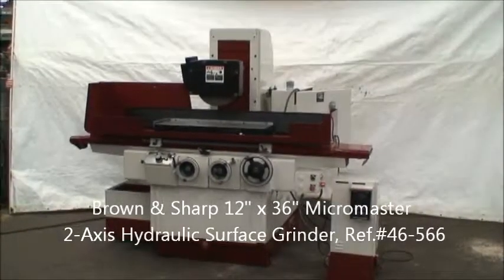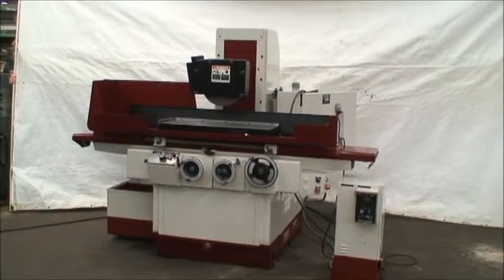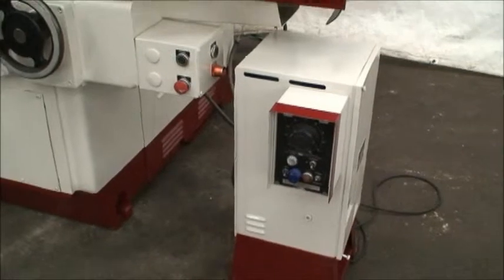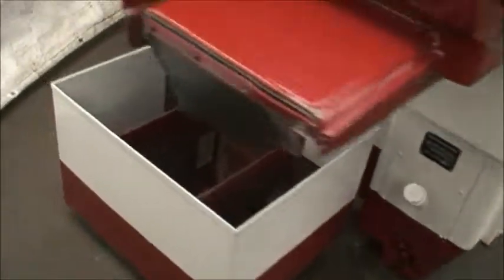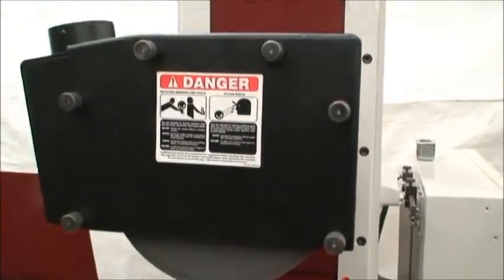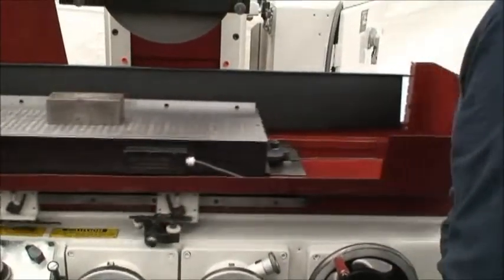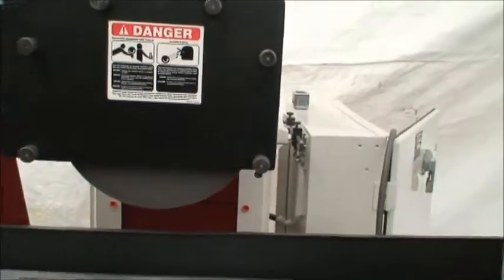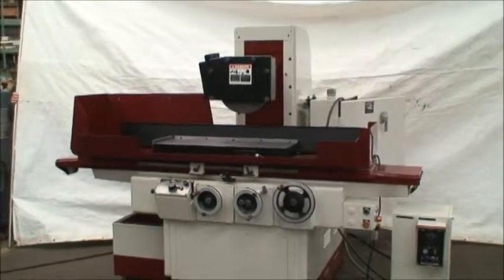Brown & Sharpe 1236 Micromaster 2-axis hyd. surface grinder, Ref.#46-566 (SOLD)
Brown & Sharpe 2-Axis Hydraulic Surface Grinder/    Ref.#46-566
Model No. 1236 Micromaster
Serial No. 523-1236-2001     New 1978

New spindle bearings installed in 2012.  Longitudinal table cylinder has been rebuilt.  Oil cavities have been cleaned, oil filter is new and there is new hydraulic fluid.  Machine has been thoroughly cleaned, painted and tested under power.

Vertical Grinding Capacity with 14" Wheel: 18"
Grinding Wheel Size: 14" Dia. x 1.5" W x 5" Bore
Longitudinal Table Feed Rate, Variable: 10 - 90 FPM
Saddle Cross Feed Movement, Varialble: 0.010" to 0.500"
Saddle Cross Feed Truing Rate: 10 IPM
Overall Machine Dimensions: 109" x 87" x 76" High
Machine Weight, Approx.: 6000 Lbs.

Equipped With:
Walker 12" x 36" Electro-Magnetic Chuck
Power Rapid Wheelhead Elevation
Hydraulic Oil  Heat Exchanger
ElectroMatic Chuck Control
Fine Feed Cross Feed Dial
Automatic Lubrication

5 HP Direct Drive Spindle Motor     230/460/3/60